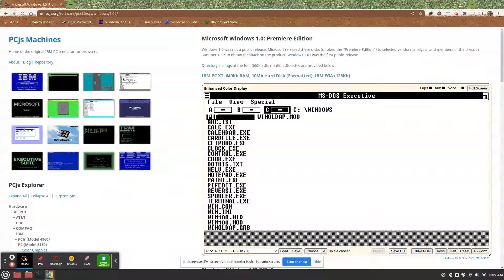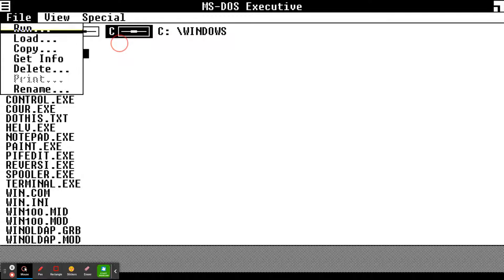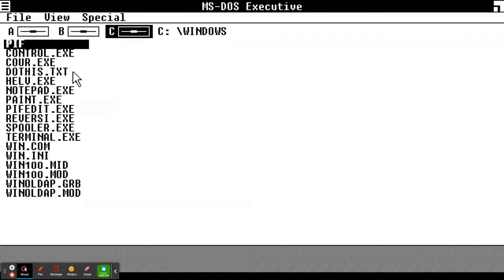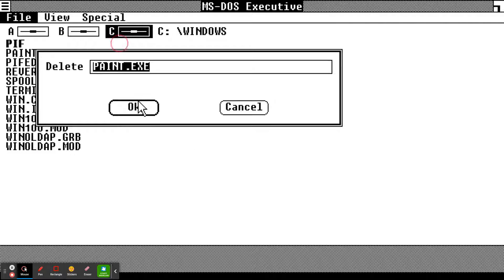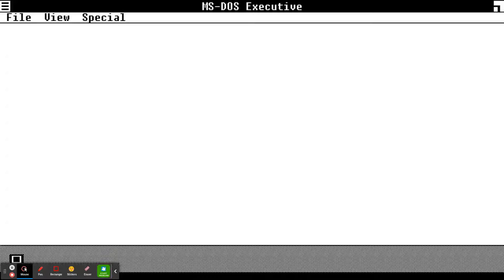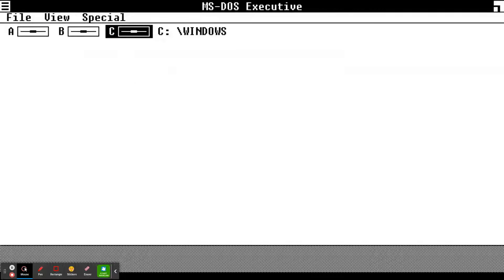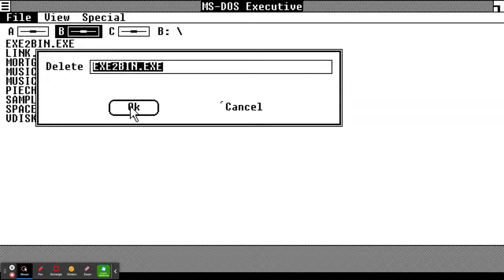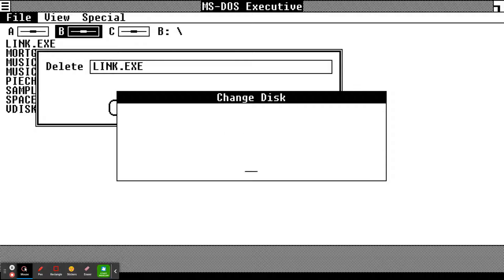windows 1.0 destroying old school hutchison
I am destroying windows 1.0